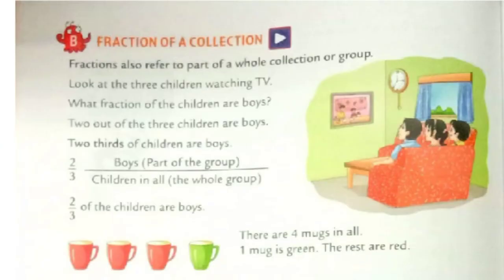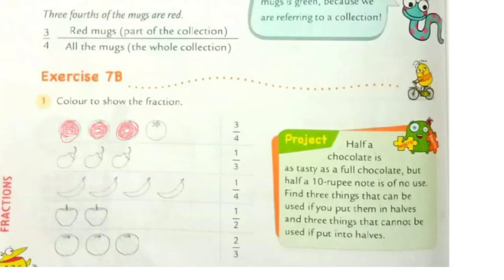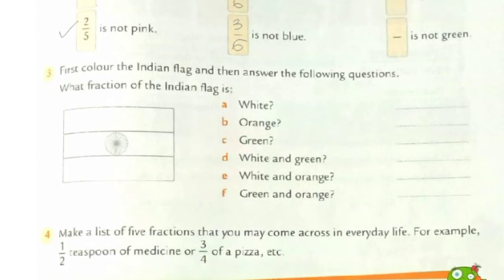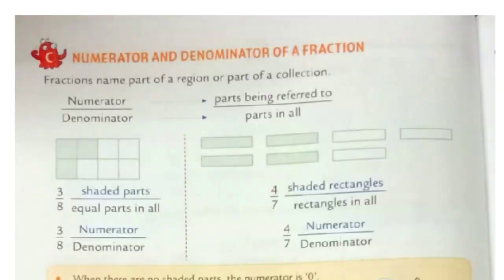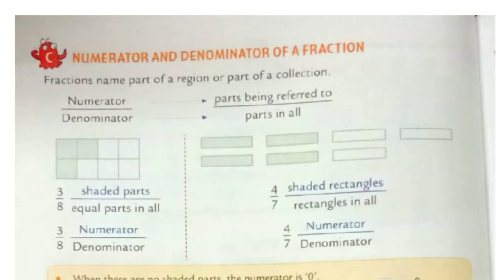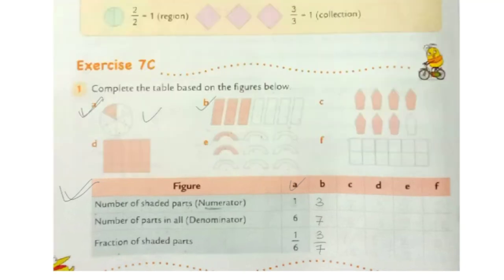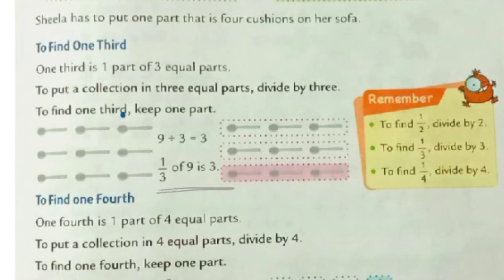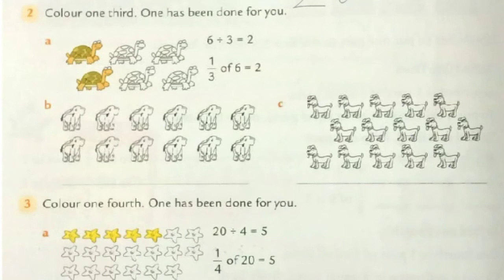Greatmen Online Learning Class 3 Maths 0702